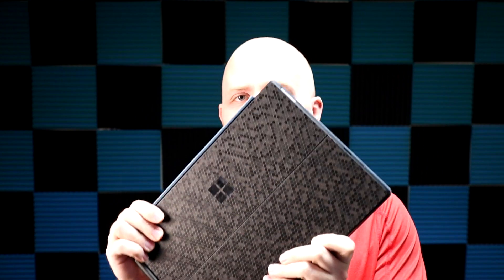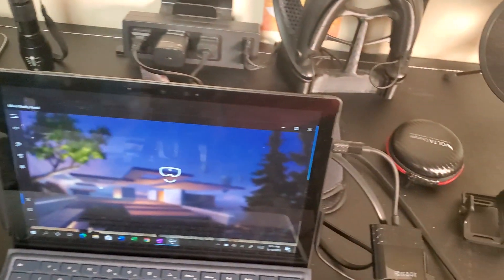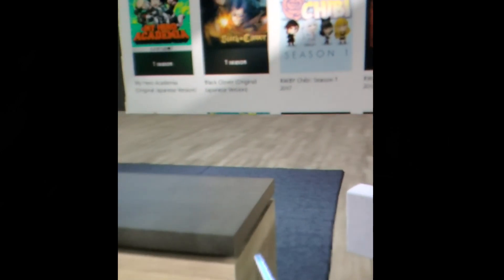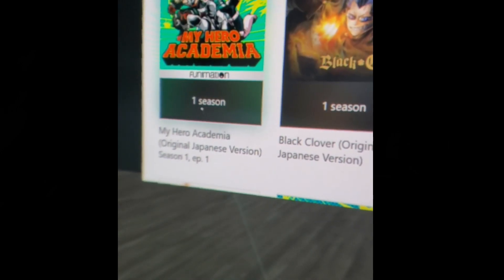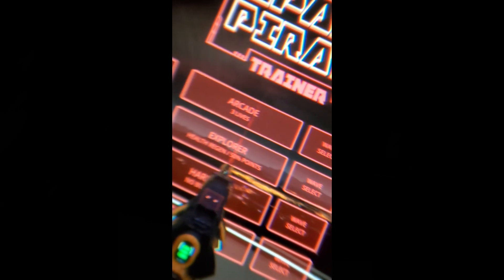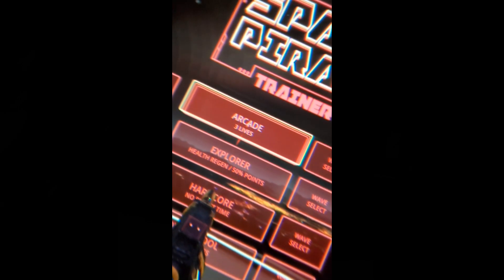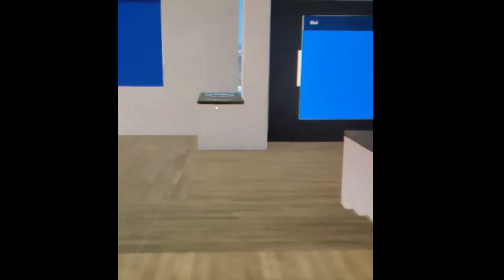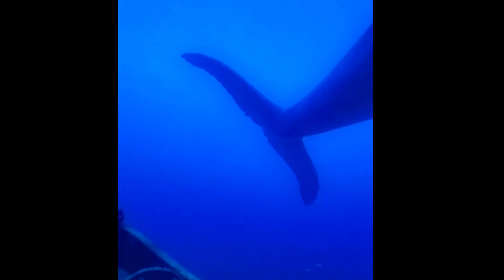Surface Pro 7 Actually runs VR..... Well.... I'm not joking!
Surprisingly; the Surface Pro 7 can deliver a very decent virtual reality experience inside the Windows MR interface. Many games and experiences run flawlessly! See the details in this video.